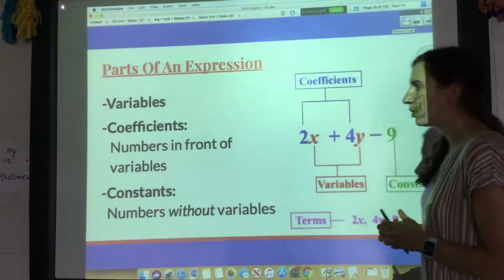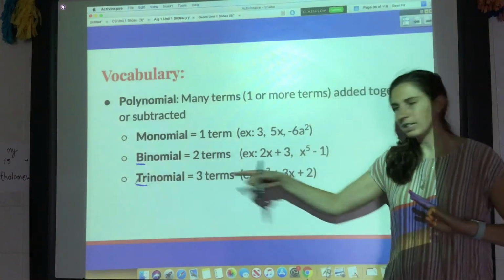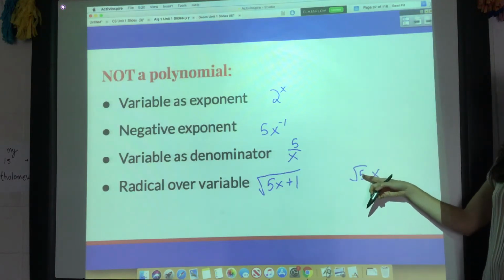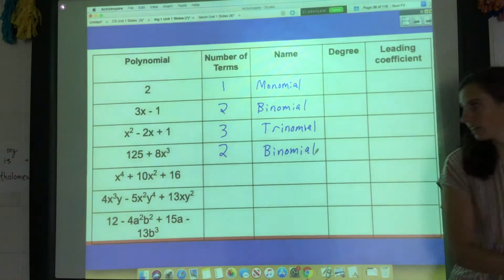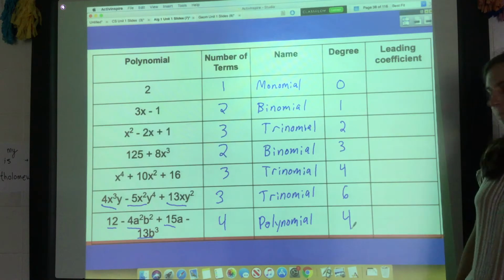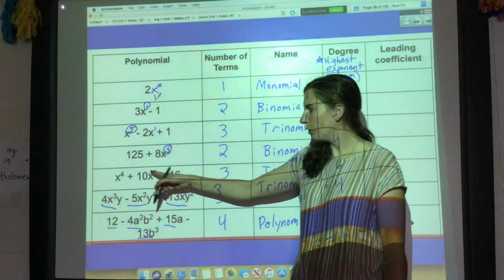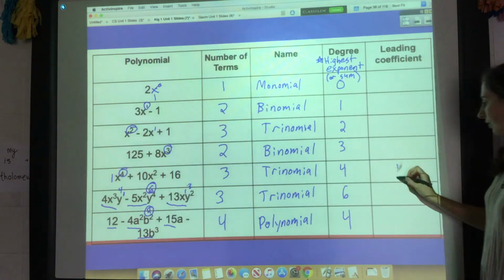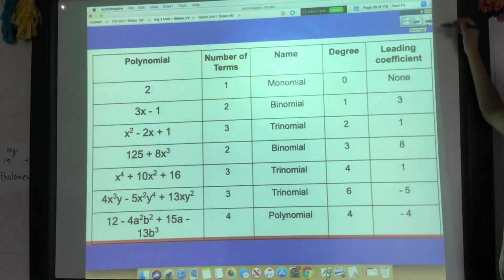Polynomial Vocabulary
An intro to polynomials, including some important vocabulary

Algebra 1